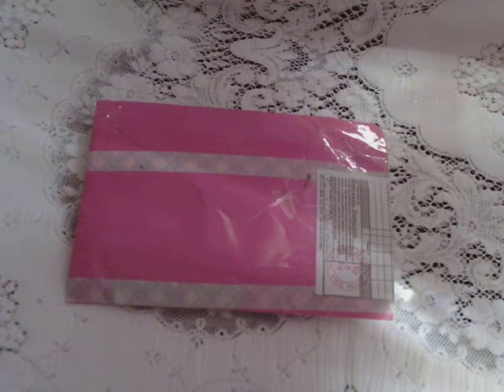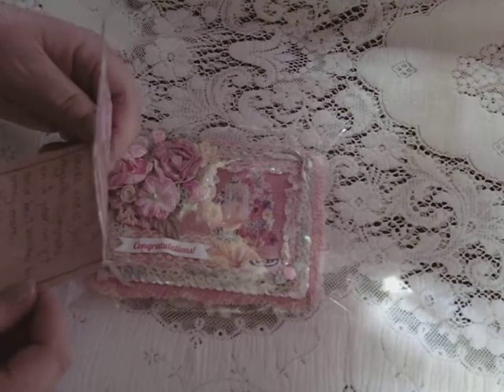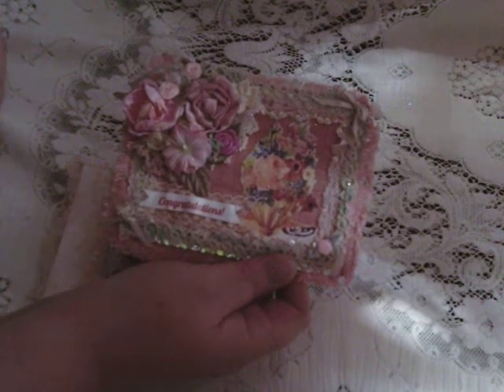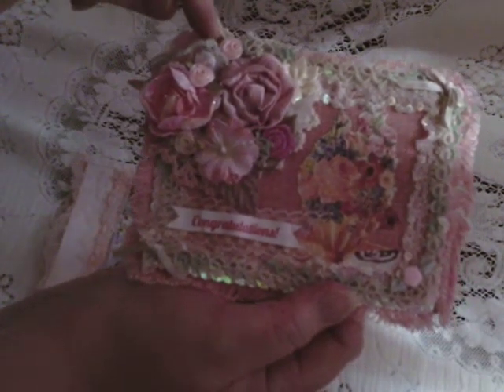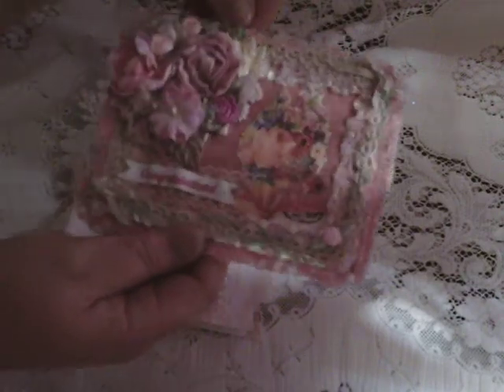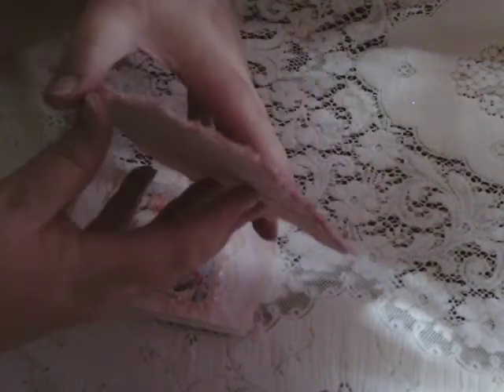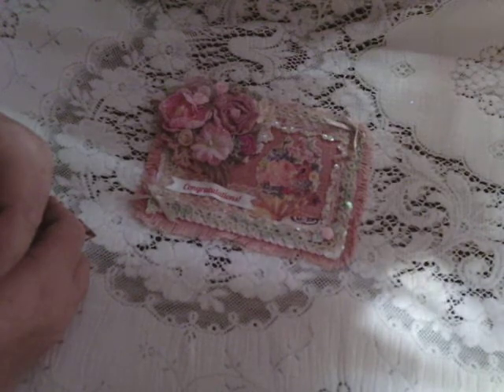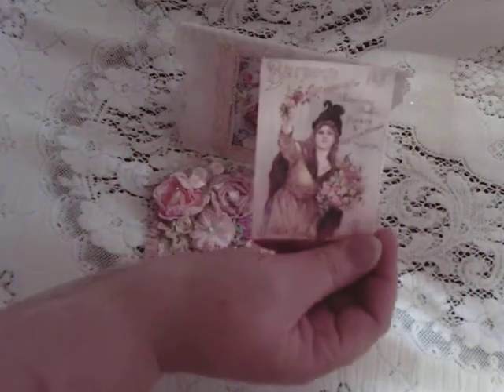Entry 16 to my challenge/giveaway Karla (KC Creates)